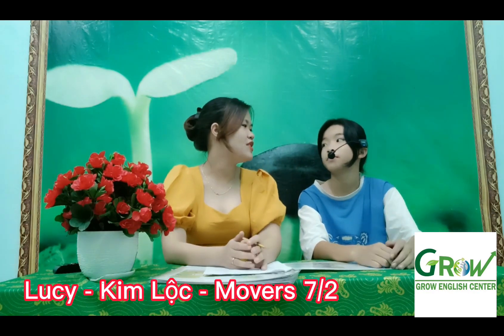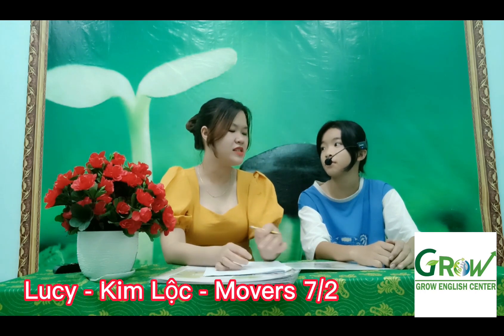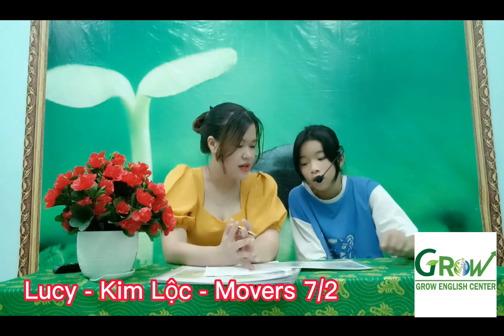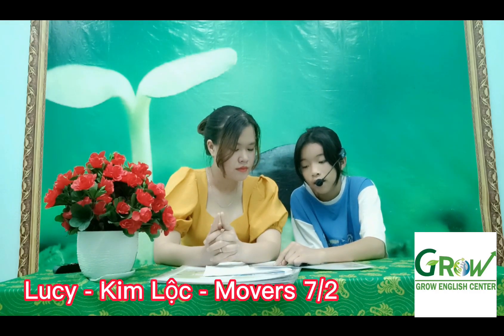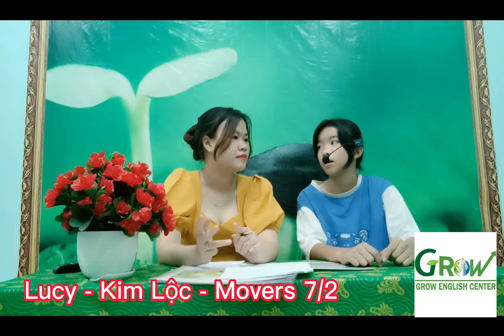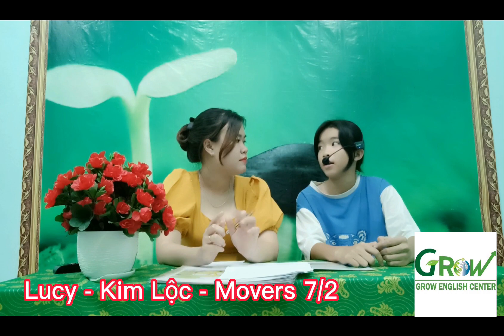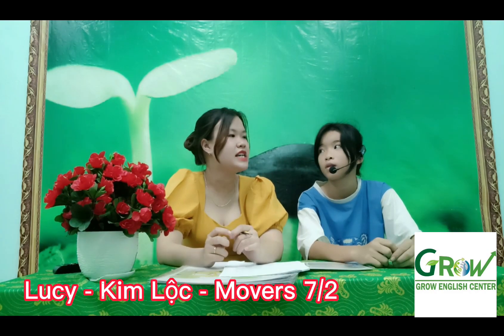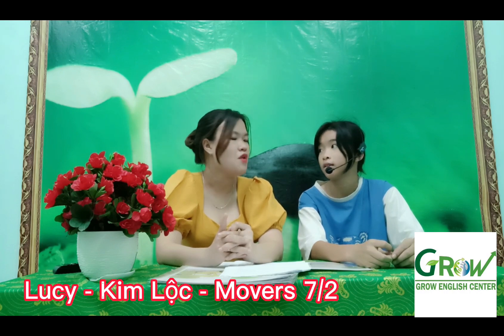Lucy - Huỳnh Thị Kim Lộc - Movers 7/2